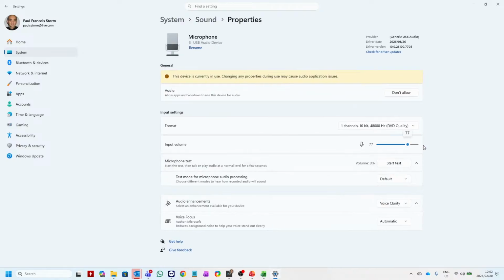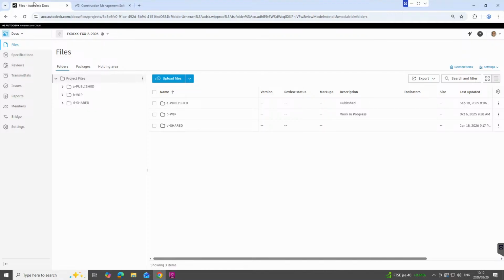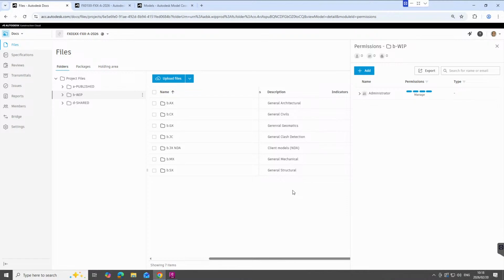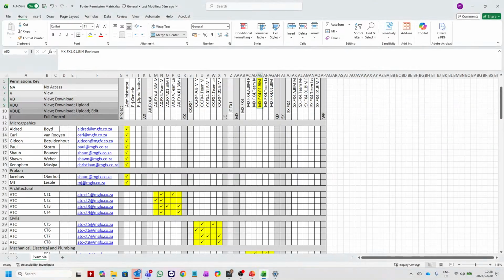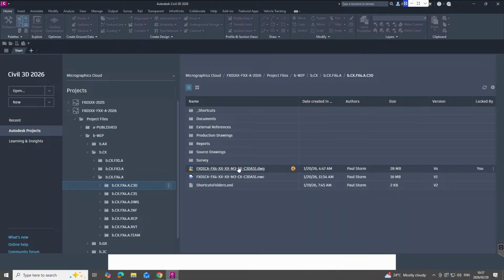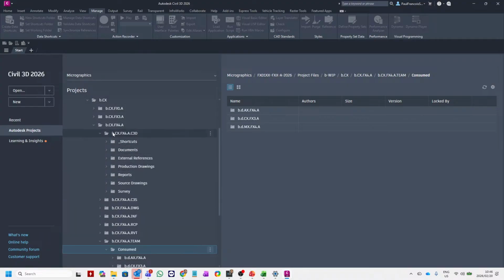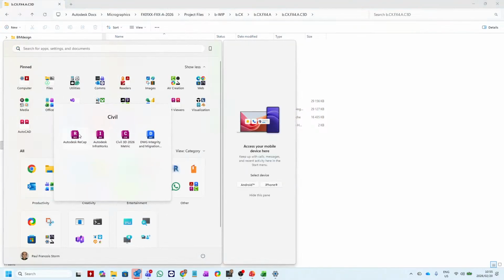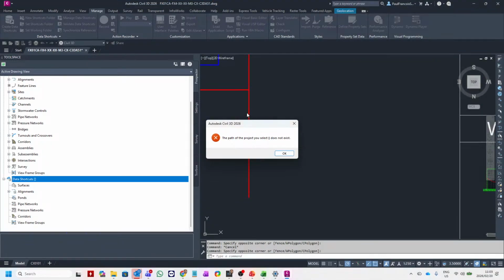Collaboration for Civil 3D – Running Civil Projects in the Cloud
Introduction
Civil 3D Capability Differences Using ACC Collaborate Pro vs ACC Docs
WIP Operations in the ACC Team
Sharing Data
Data Shortcuts
Sheet Sets
Conclusion